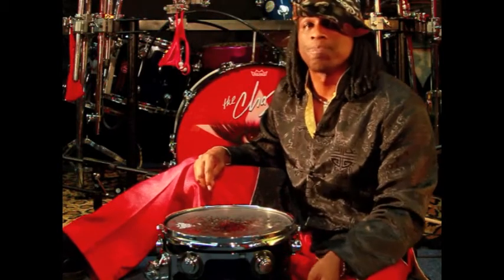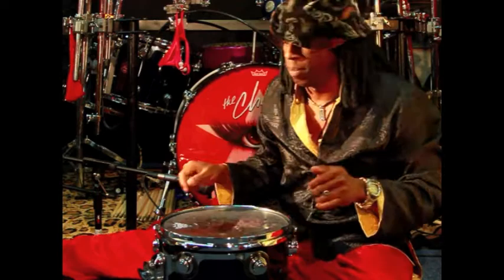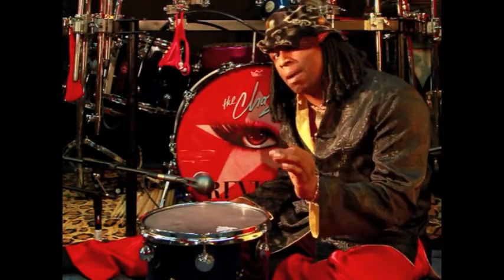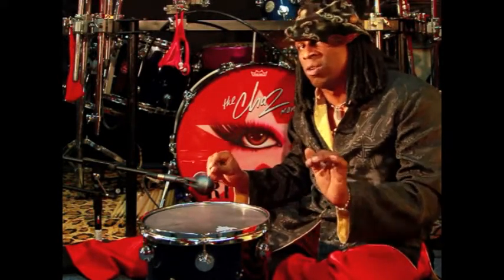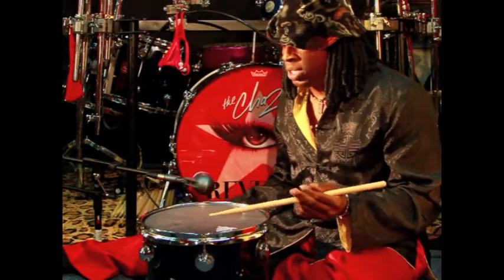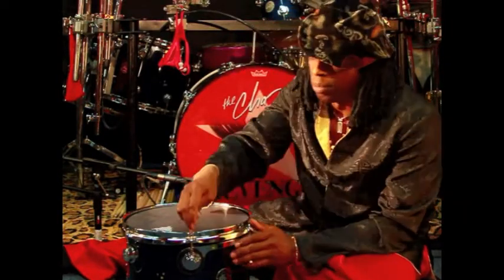The Chaz Man Tuning a drum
I do get asked about tuning a drumhead.  Actually, as a beginner drummer, if you don't know, well, it's a little confusing. SO, I'mma a show you, so you have have a great sounding drum and the drumhead will last longer and you'll have less problems!